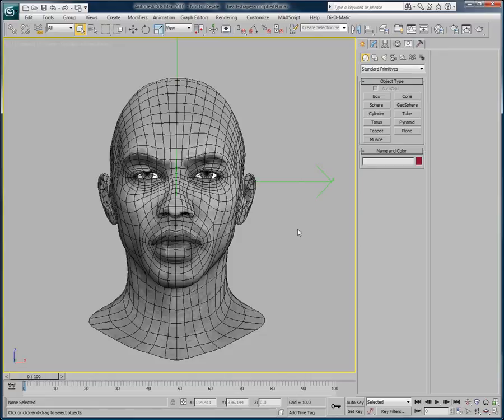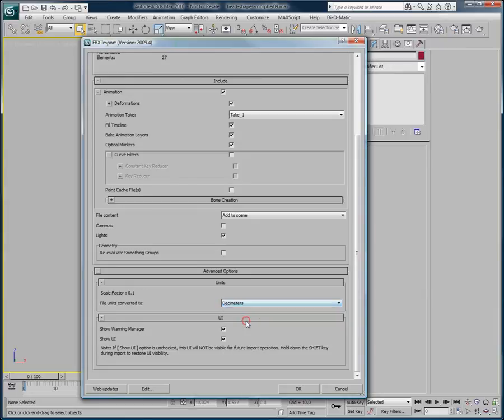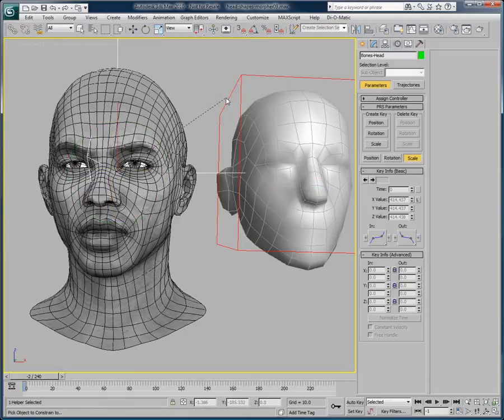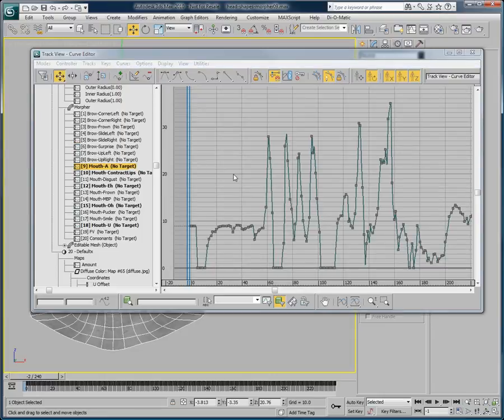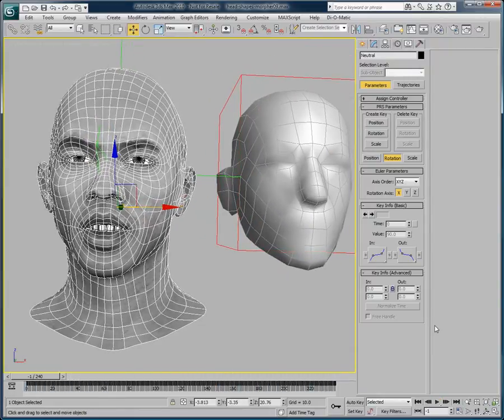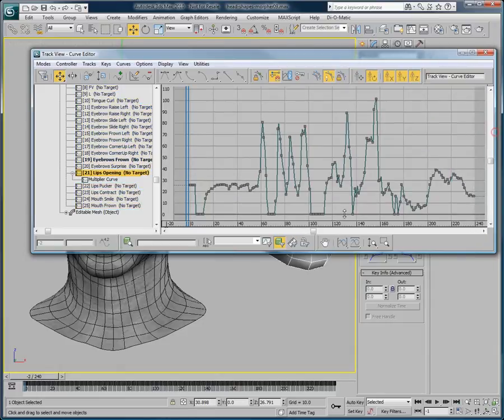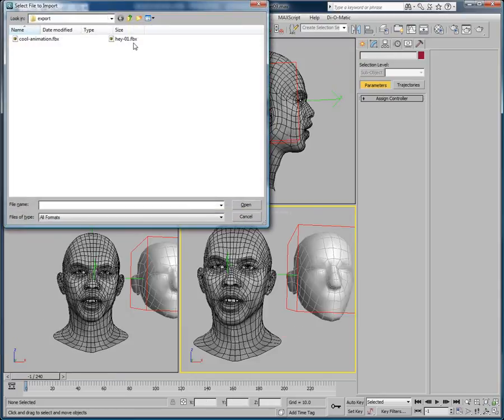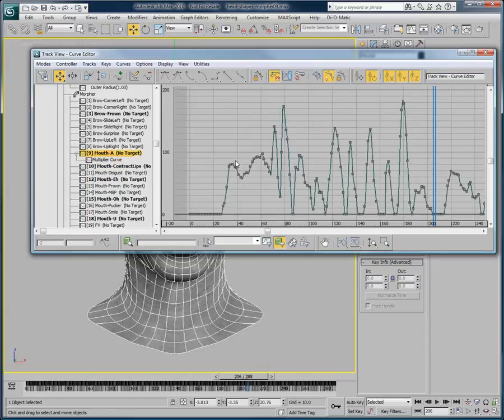Maskarad: Motion Retargeting in 3ds max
This video describes the process of transferring Maskarad's exported .fbx file into your Autodesk 3ds max scene.

Discover how you can easily do Markerless Facial Capture yourself by downloading the trial version